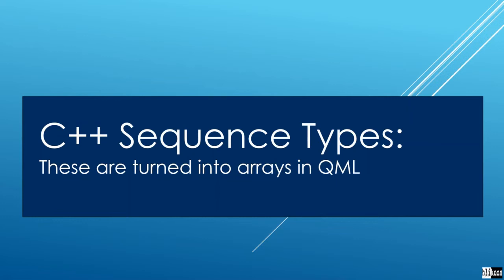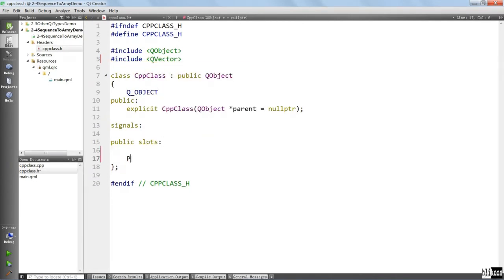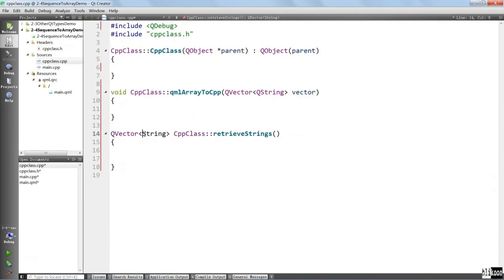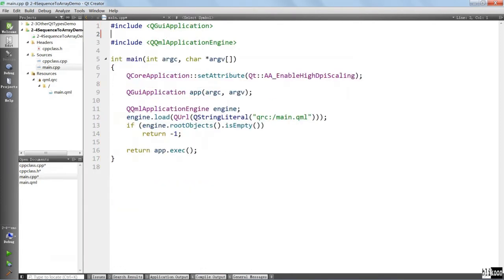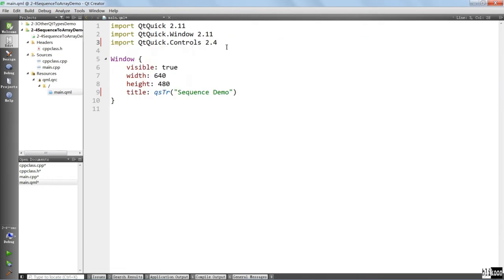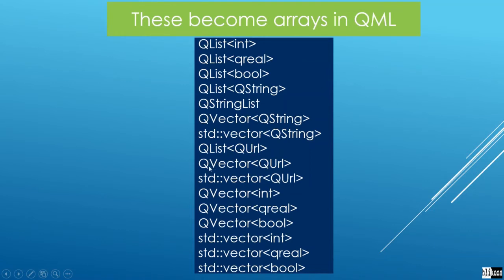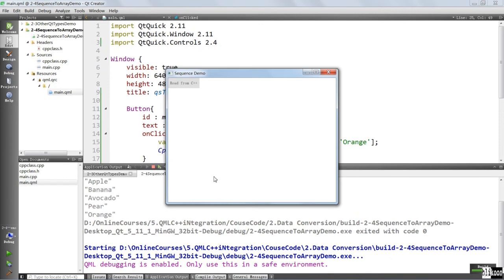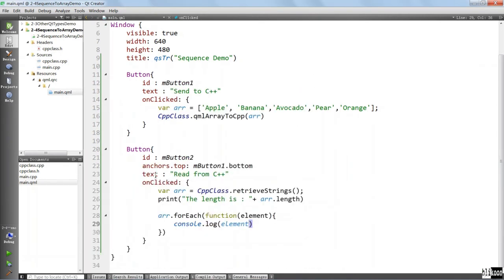014 Sequence Types to JS Arrays